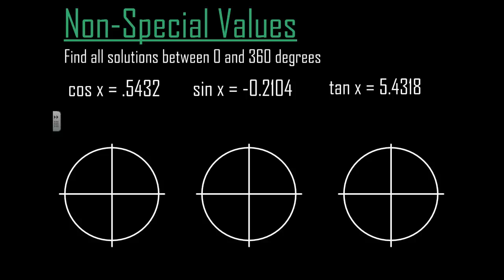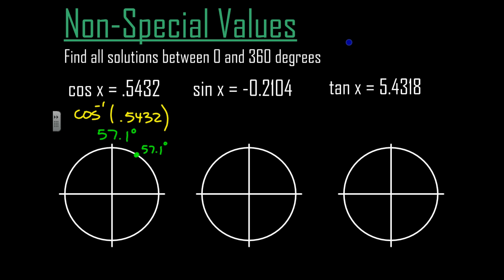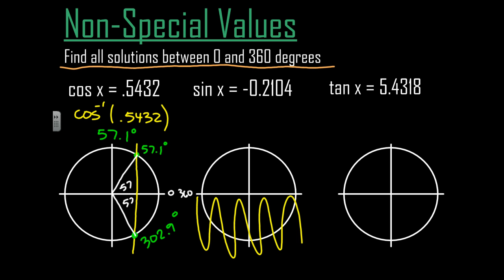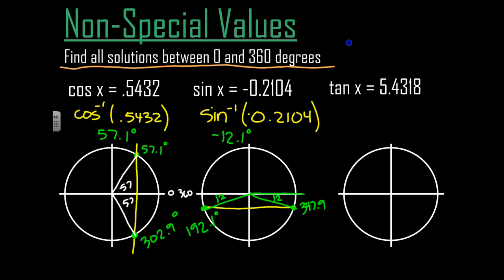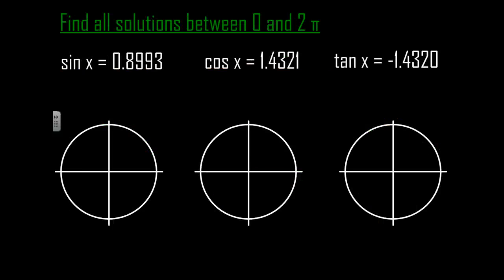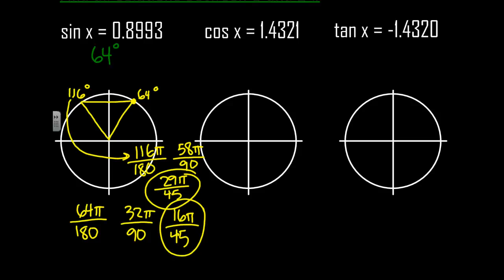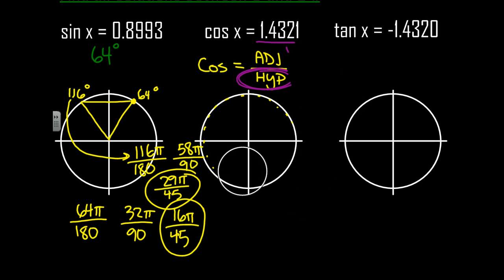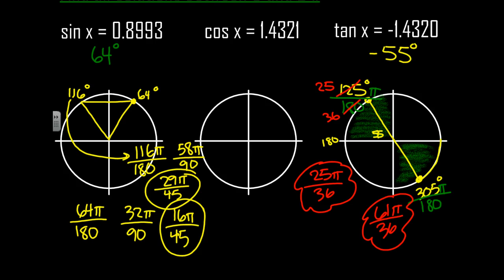Trig Values Non Special Angles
Finding trig values of angles that are not special triangle angles